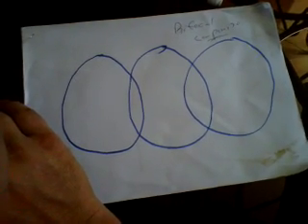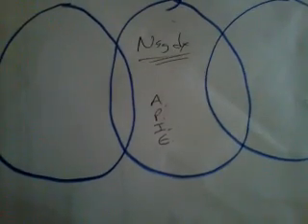The definition of nursing, what the Nurse Practice Acts say.about delegation part 1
This is part of what I teach when I do the leadership and management class or guest lecture. It is based on a way of conceptualizing that I got from Linda Jewell Carpenito's "Bifocal model" of nursing practice, used in many A.D.N. programs.  the basic idea: don't confuse medicine with nursing, and be very clear about delegation.

I made this in 2011 when I was flirting with the idea of changing jobs ( for the record, I was offered a position at a school in Vermont but declined.)  I have rewritten this description and made it public because I see a lot of faculty struggling with how to teach this. go to my blog for more info about teaching of delegation.

The factual, let's transmit-info-by-talking-fast with-PowerPoint lecture style is not what I use much any more. Face-to-face class time is best used to discuss, evaluate and confirm, and we can tiptoe to the edge of knowledge and look out into the abyss of the unknown more easily when we use teaching methods that make the person think instead of absorb.  All the same, sometimes you can deliver content which allows the students to grasp the *attitude* toward the content.   At UH I guest lecture on the subject of the Nurse Practice Act (NPA) each semester, and this is the beginning of what we discuss. There are always pedagogical choice to be made -   It would be easy to read the definition of nursing to the students and let it go at that, but they need to be able to analyze the NPA and I like to think that breaking it down using the Venn diagram helps them to see the choices made by past nursing leaders regarding the NPA and also to predict the trends.